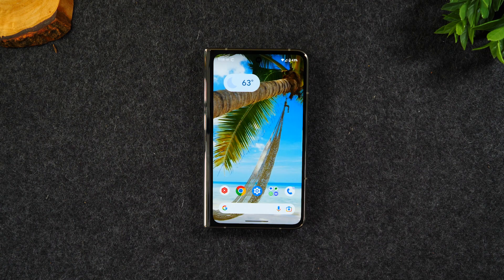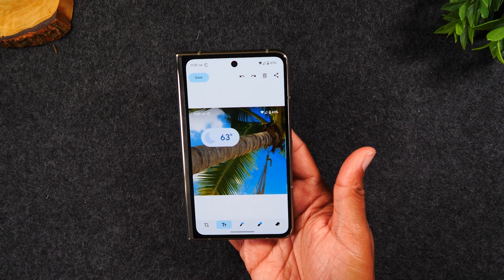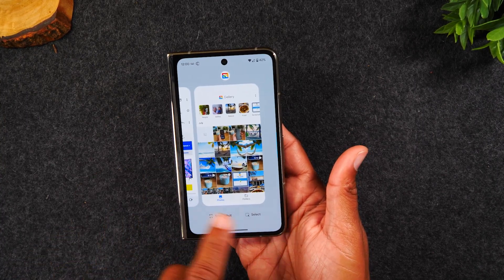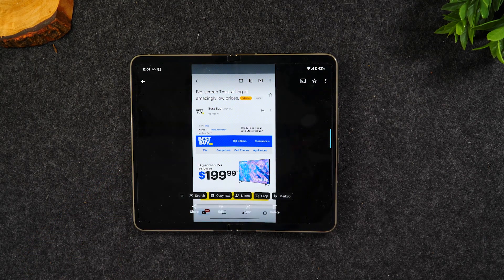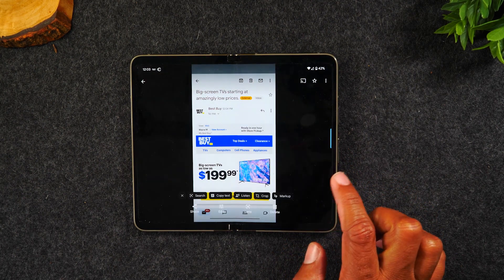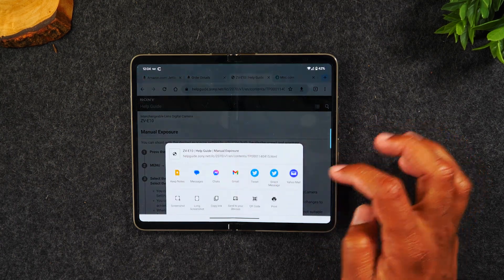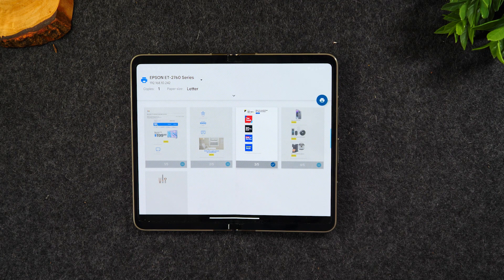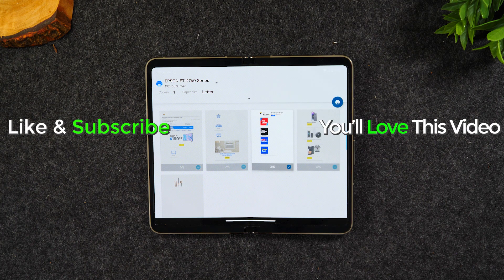Pixel Fold How to Take a Screenshot and Print | H2TechVideos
Learn how to take a screenshot on the Pixel Fold. Also learn how to print a picture, web page, or an email on the Pixel Fold.

Video Chapters:
00:00 - Intro
00:37 - How to Take a Screenshot | Pixel Fold
03:15 - How to Print a Picture | Pixel Fold
05:26 - How to Print a Web Page | Pixel Fold
06:25 - How to Print an Email | Pixel Fold

[Description Tags]